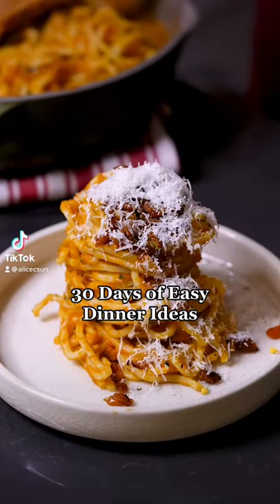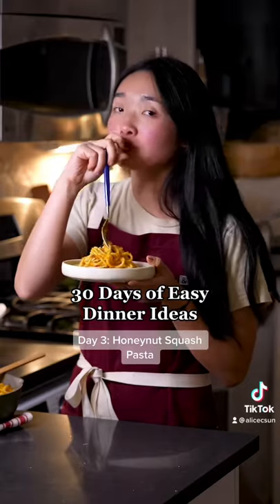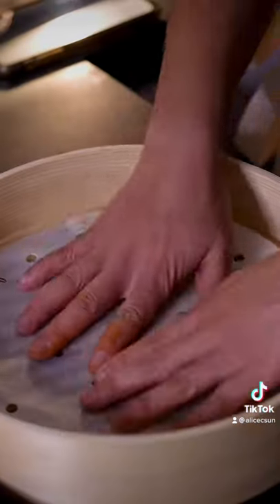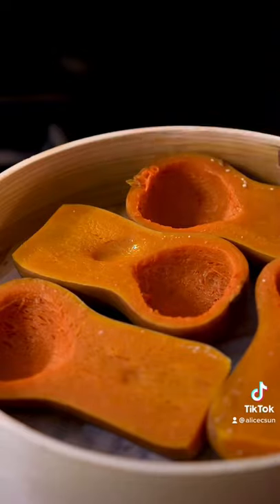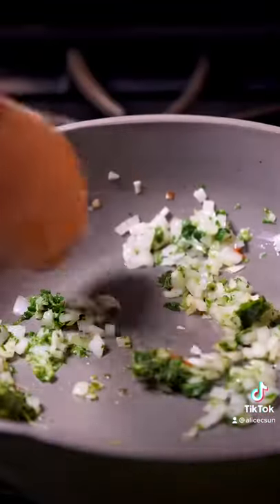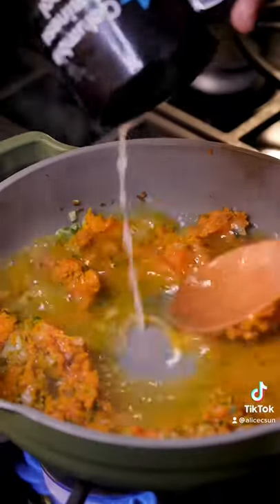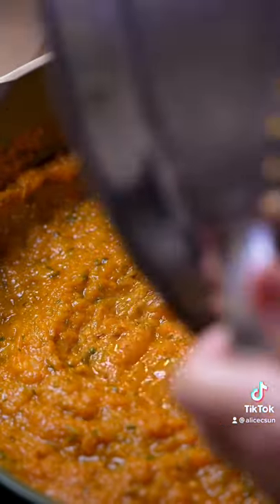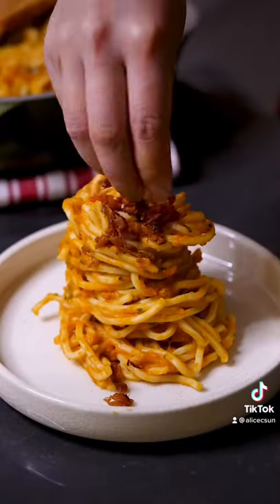Soy Honeynut Squash Pasta | 30 Days of Easy Dinner Ideas